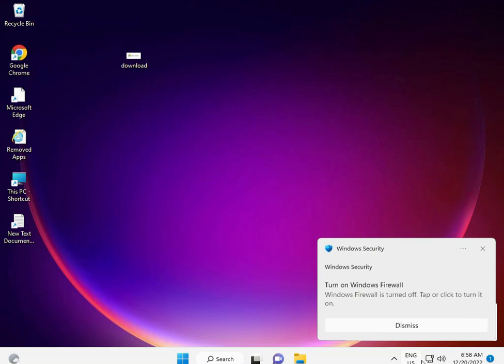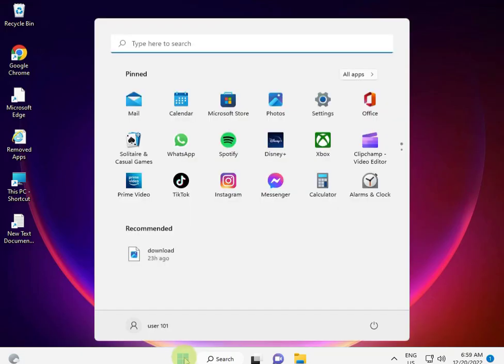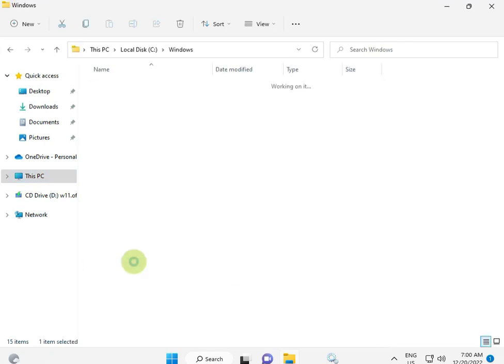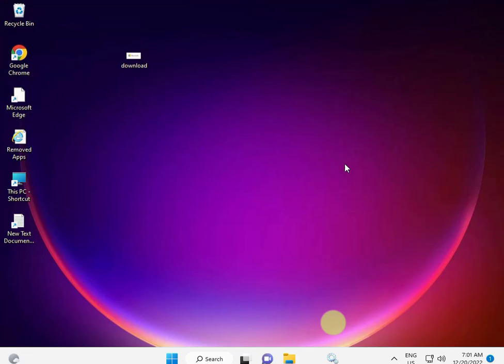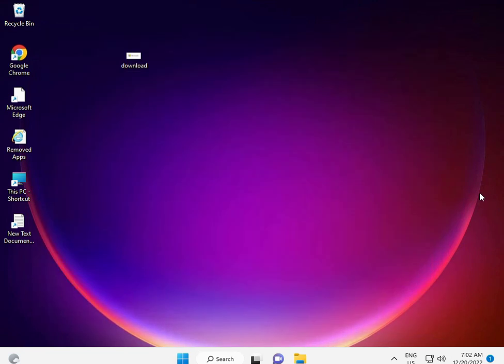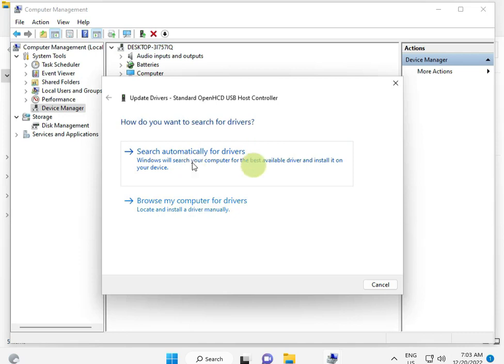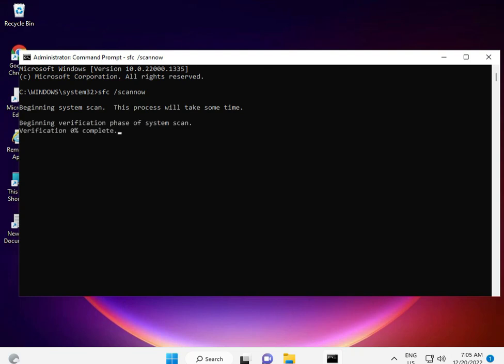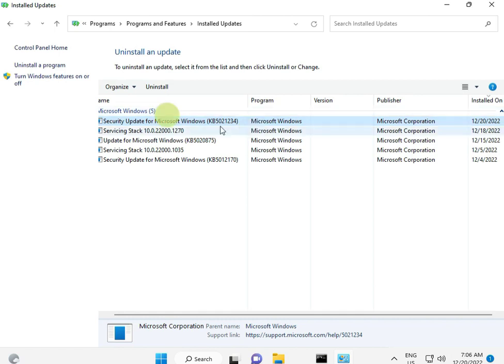FIX ! Printer not working or printing documents after windows 11 update